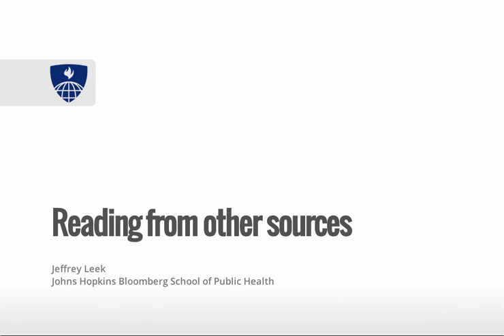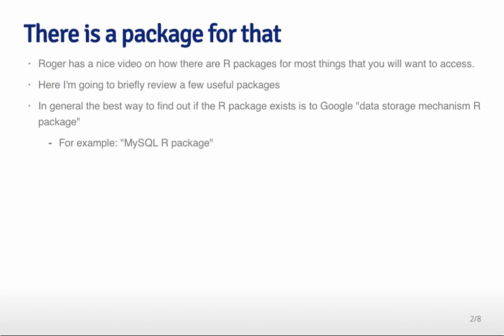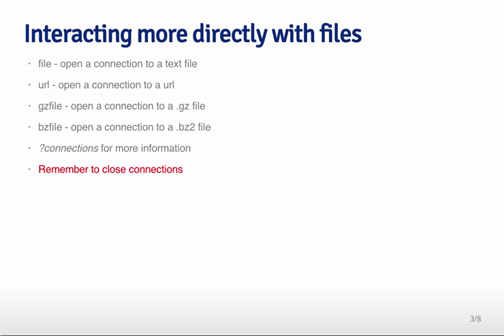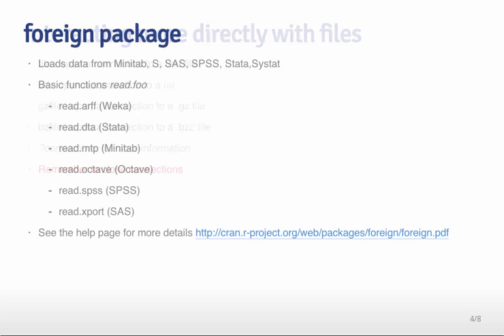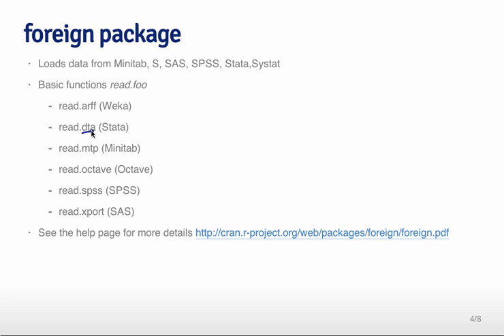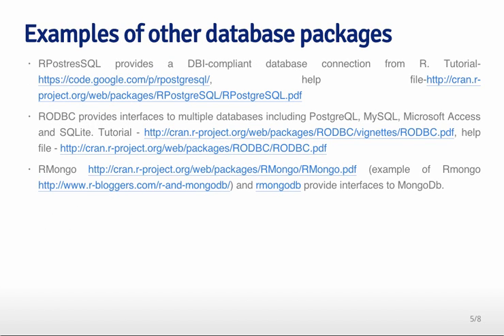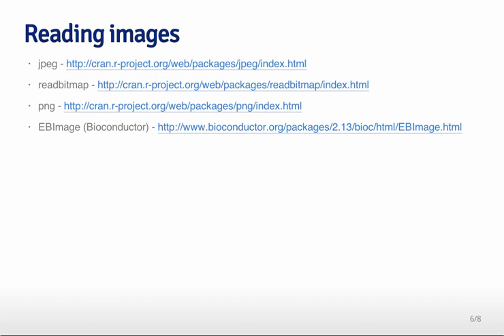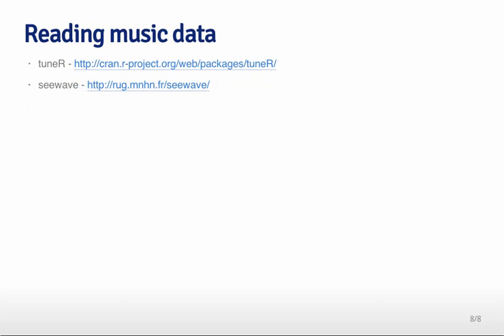Getting and Cleaning Data - Reading From Other Sources